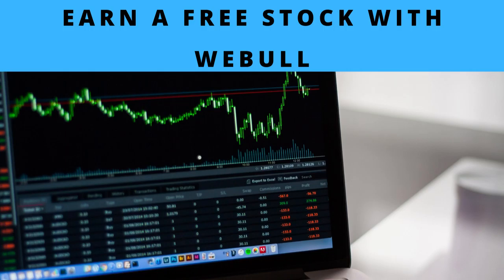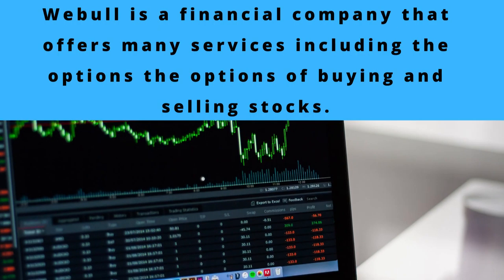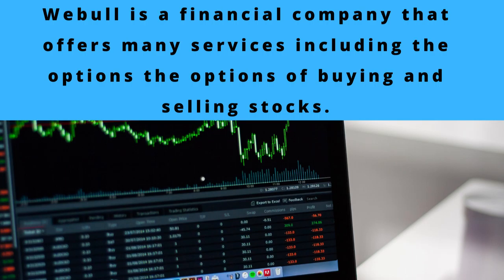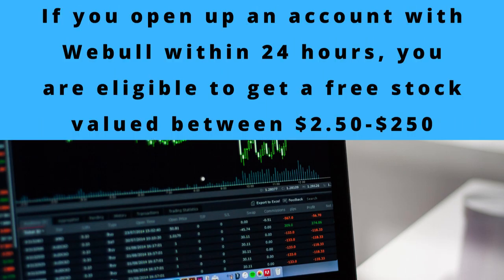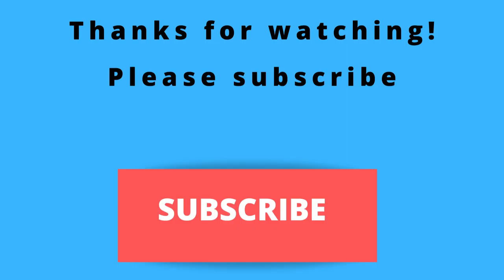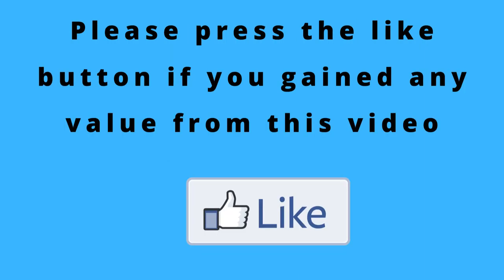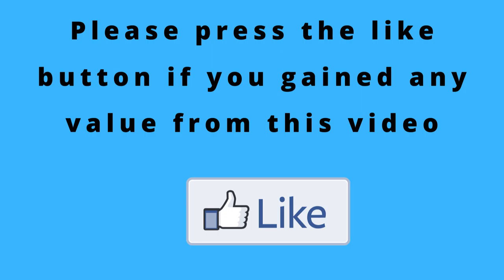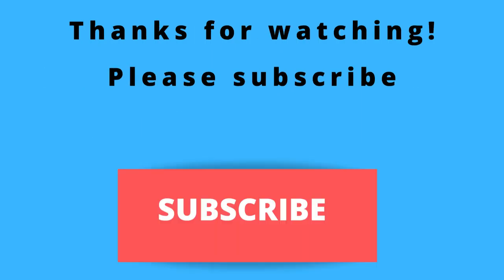Earn A Free Stock With Webull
In this video, I share with you how to earn a free stock with Webull.

To earn your free stock, click on the link below and sign up:

Please note: According to the Webull website, the offer for the free stock expires on 2/3/2020 (EST)